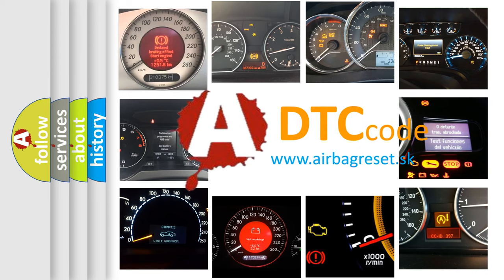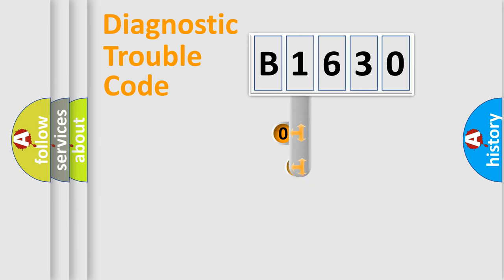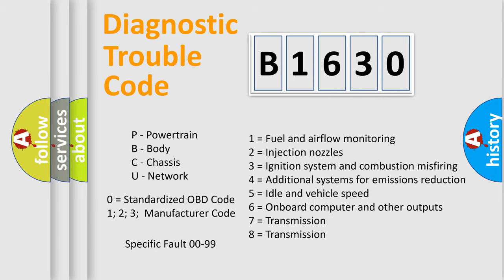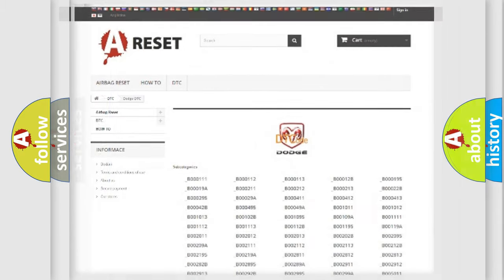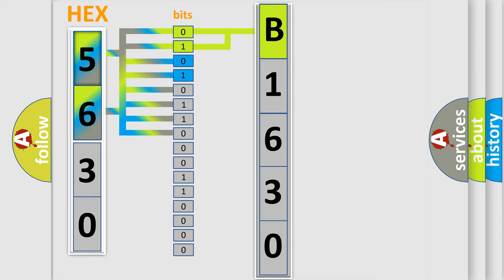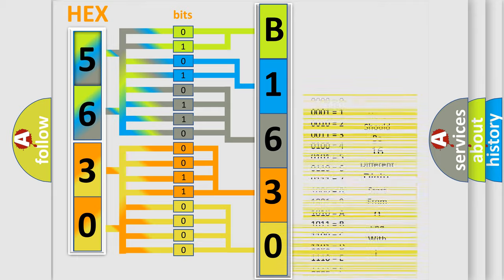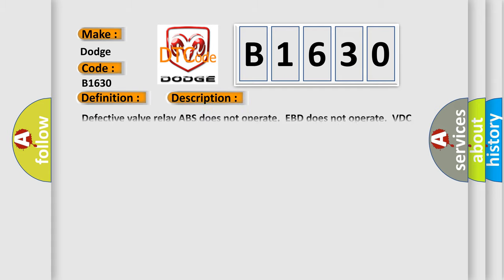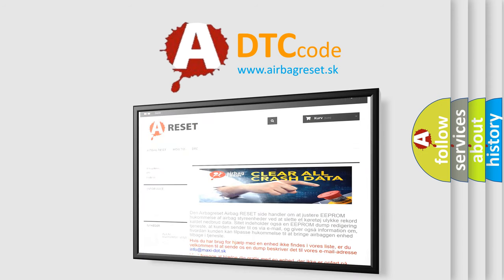DTC Dodge B1630 Short Explanation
Contents:
0:21 Basic DTC analysis according to OBD2 protocol standard.
1:48 Insight into programming
2:58 A diagnostically understandable description of the Diagnostic Trouble Code
3:05 Basic error definition

Make:
Dodge
Code:
B1630
Definition:
Valve Relay
Description:
Defective valve relay ABS does not operate.EBD does not operate.VDC does not operate.
Cause:
Defective VDCCM power supply circuitBad wiring harnessDefective VDCCM